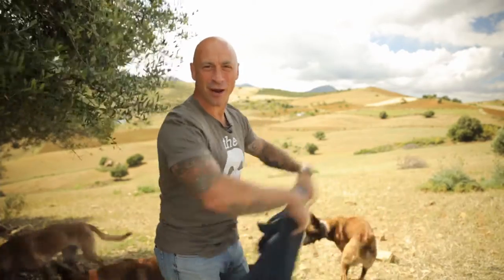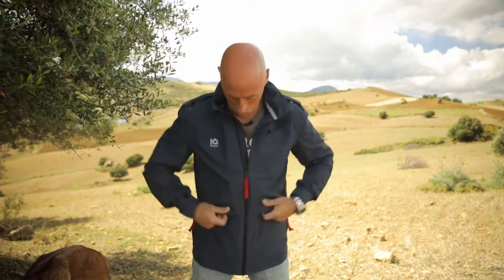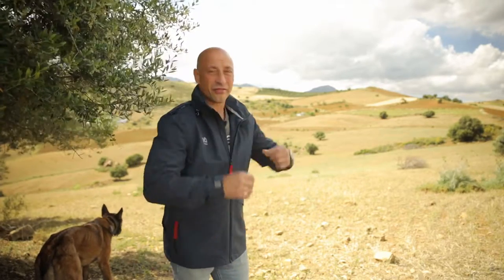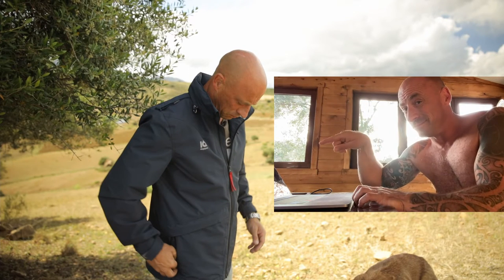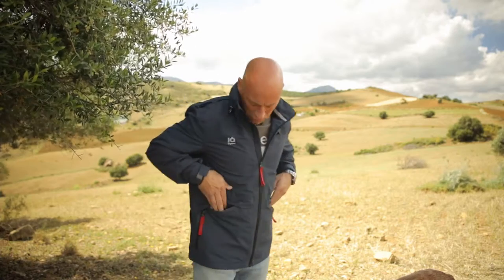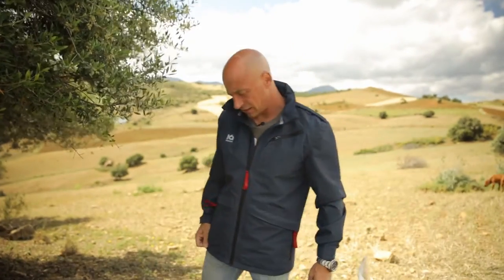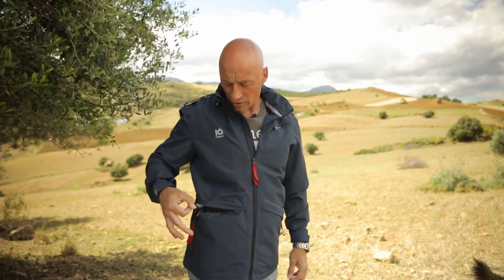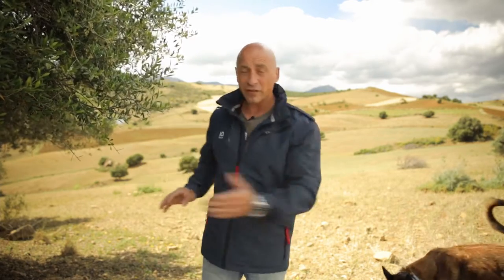IQ Dogsport All Around jacket Review - Royal Marine gives his first impressions on the new clothing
If you want to become a dog trainer then check out

If you want to study online with us then check out

SoCS Instagram @theschoolofcaninescience